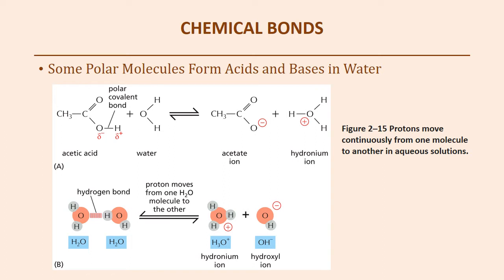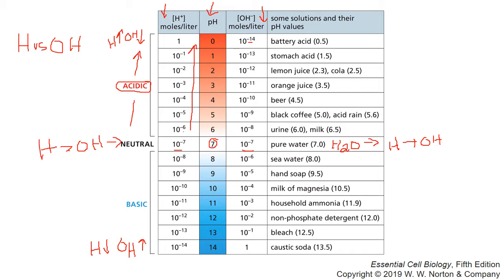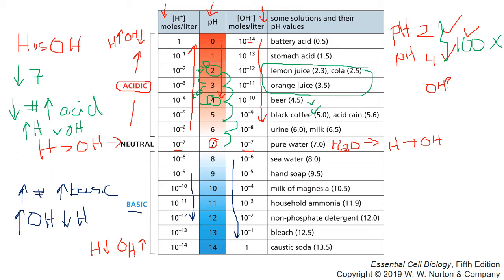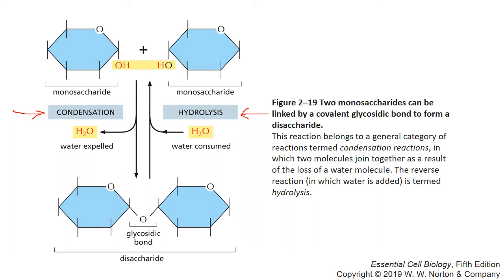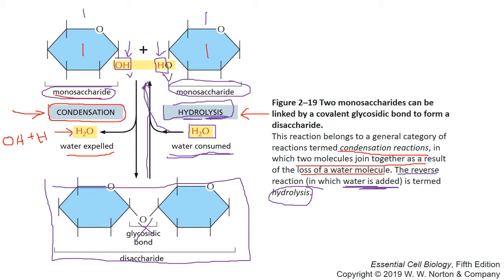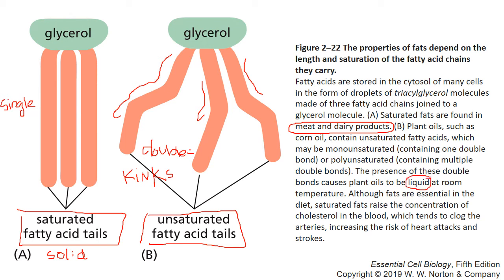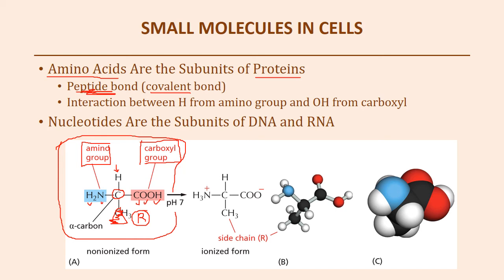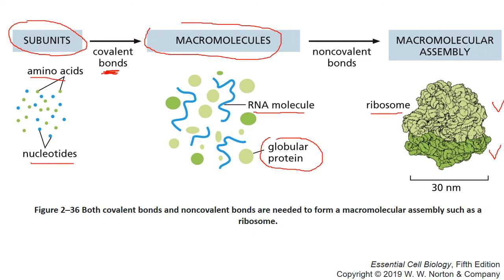(BC PCB 3023) Chapter 2 Chemical Components of Cells Part 2